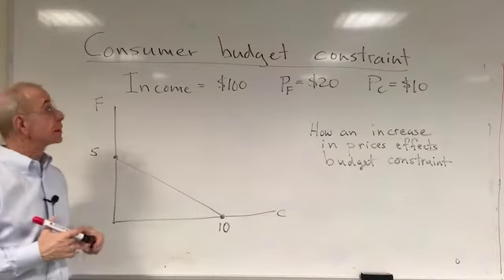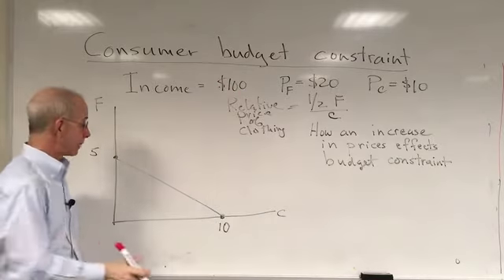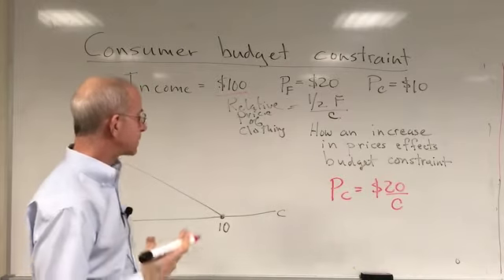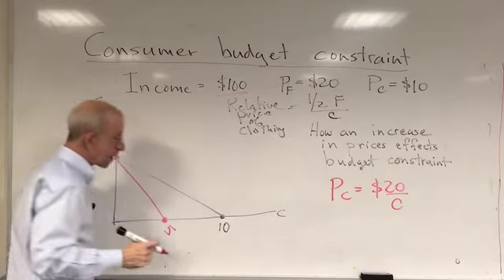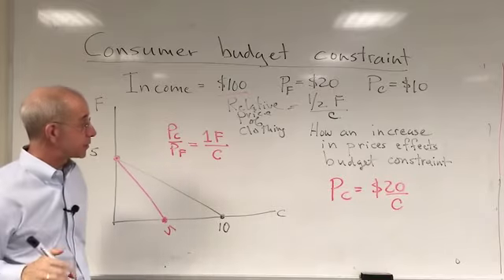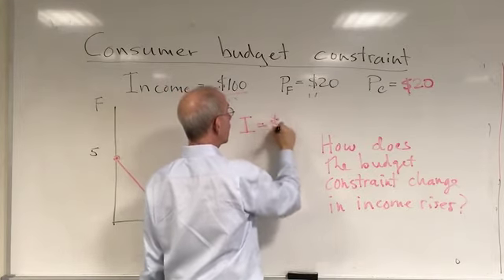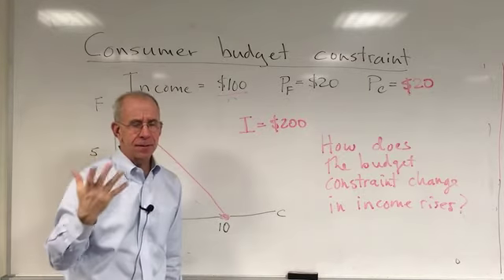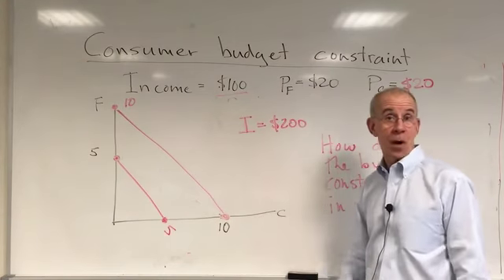2e Budget constraint and an increase in income